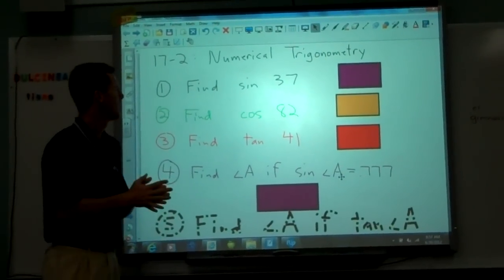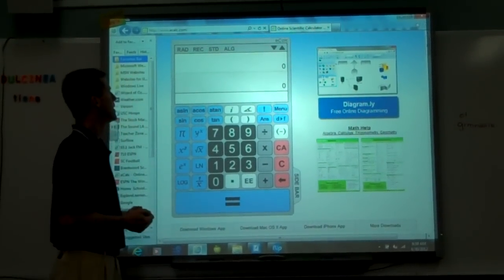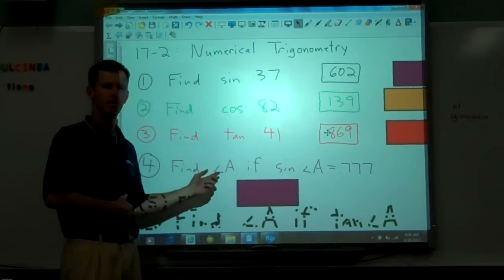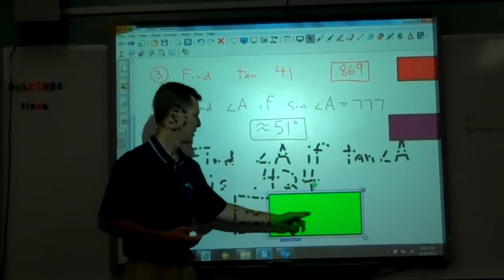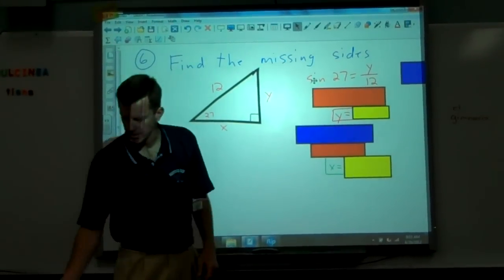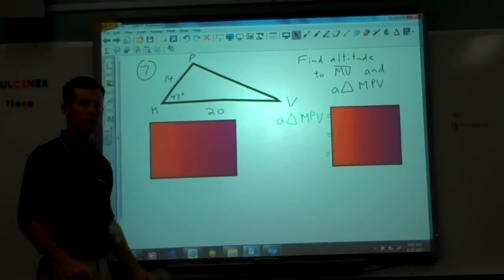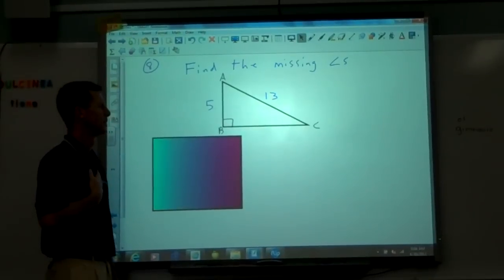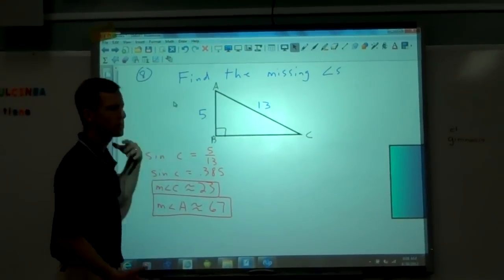17-2 Numerical Trig